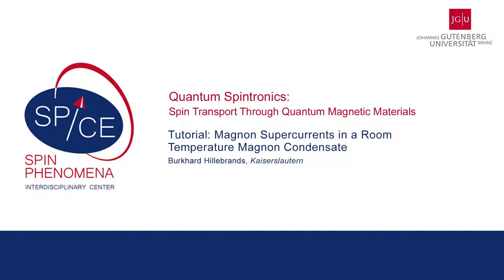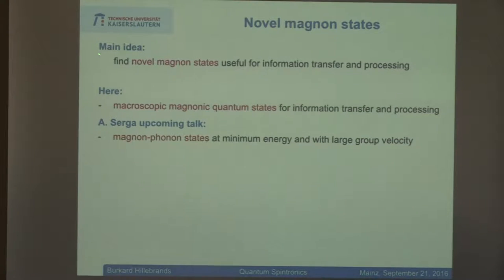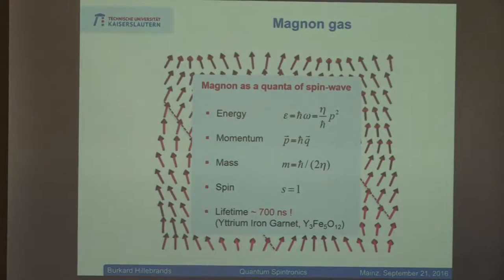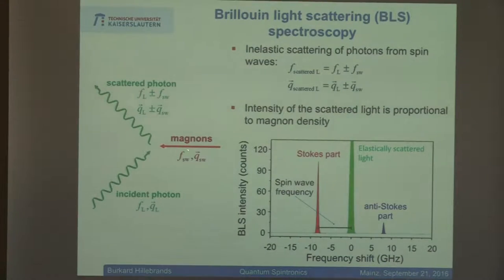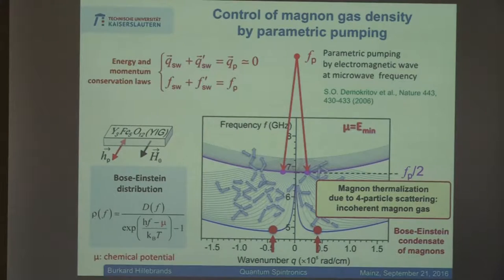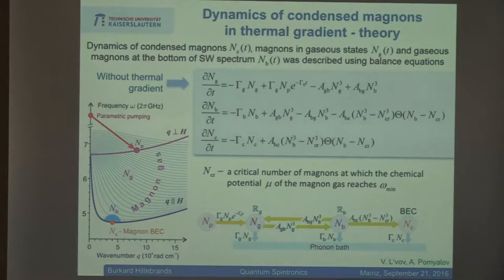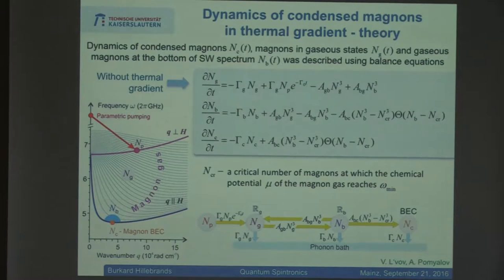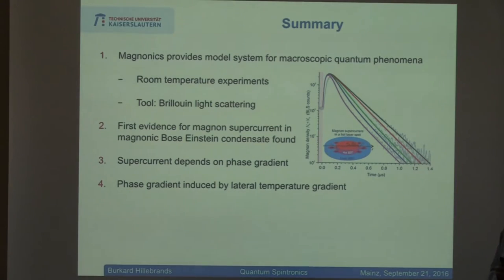SPICE Quantum Spintronics Workshop - Burkard Hillebrands - Tutorial: Magnon Supercurrents